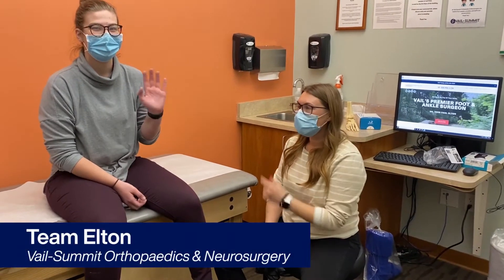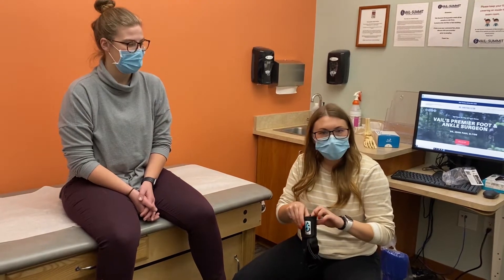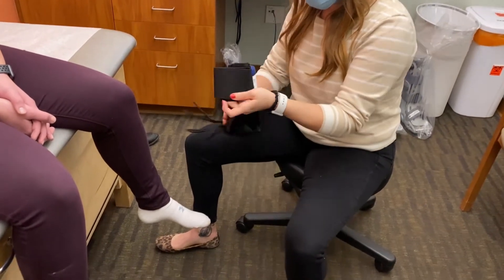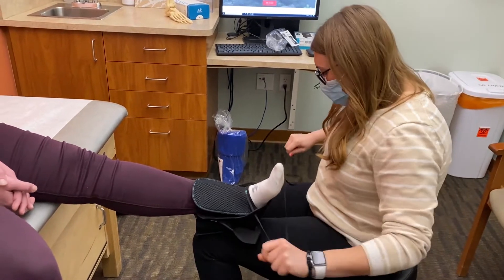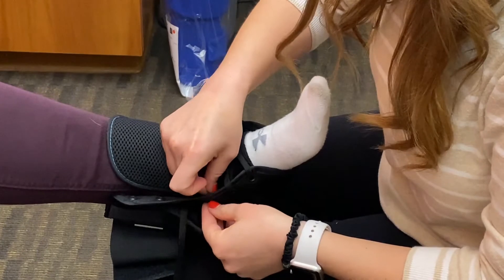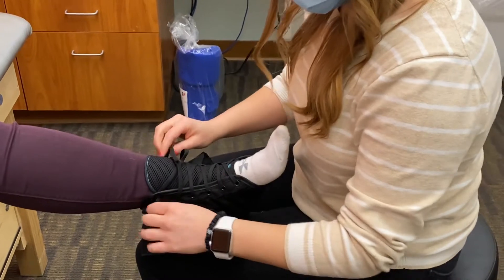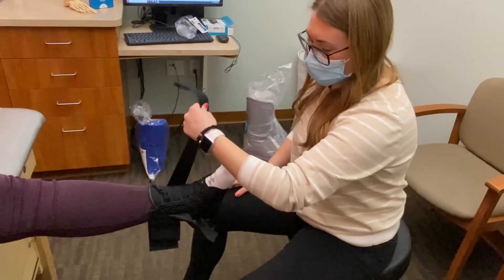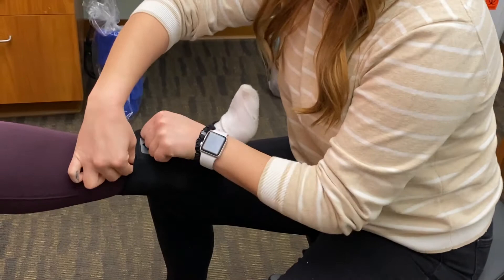How to Use an ASL Brace Lace Up Ankle Brace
ASL lace-up braces are often used when transitioning out of an ankle boot, typically when recovering from an ankle sprain or fracture.